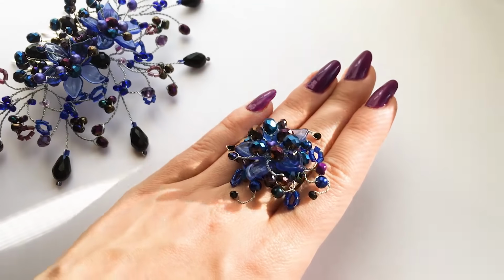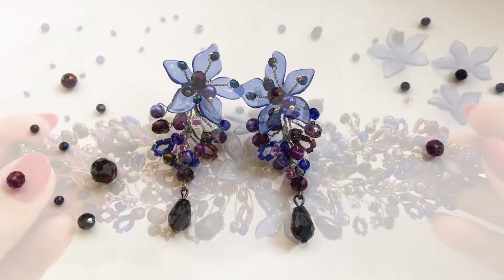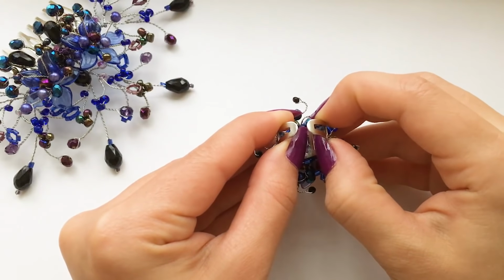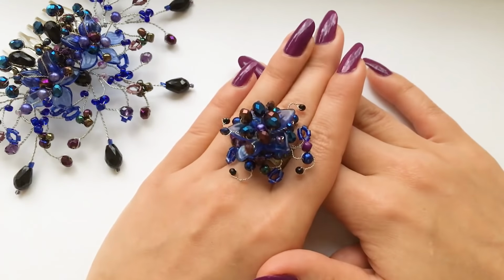How to Make a DIY Ring. Simple Handmade Ring from Beads.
Today I will show you how to make a DIY ring. For this tutorial you will need beads, wire and base ring.

Check our online store for handmade accessories:
Gilda Store